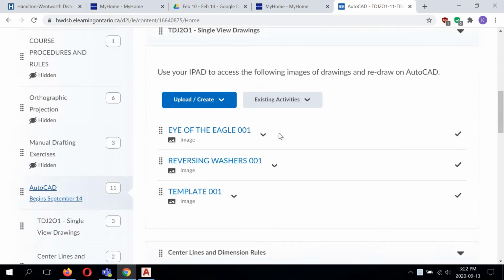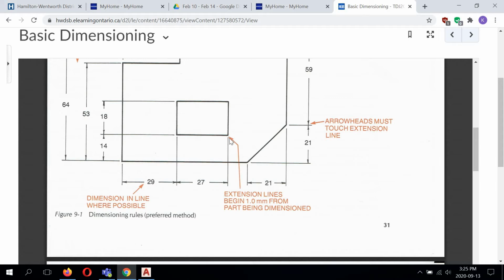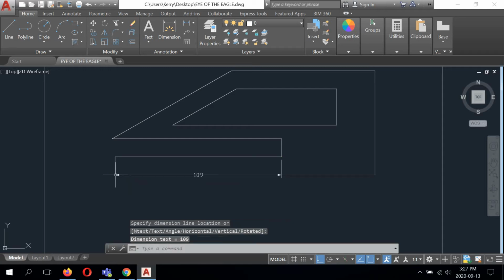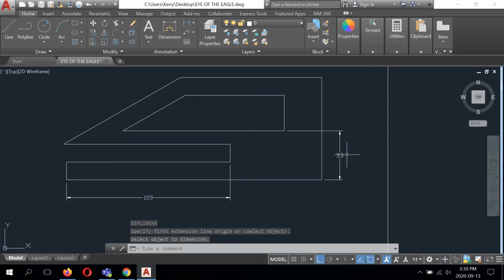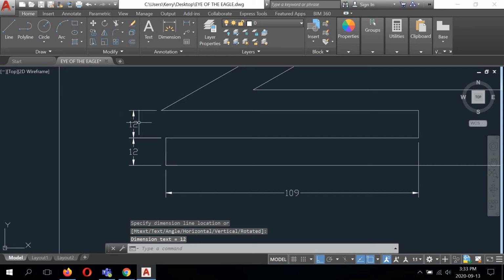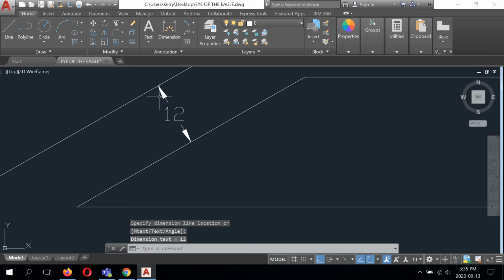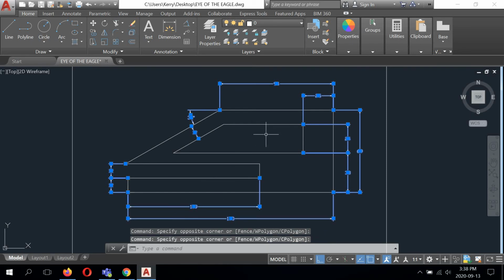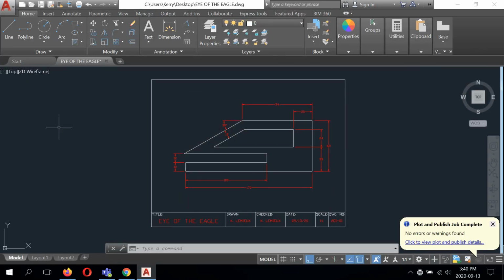TDJ2O1 Single View Drawings EYE OF THE EAGLE How To Create Dimensions and Print